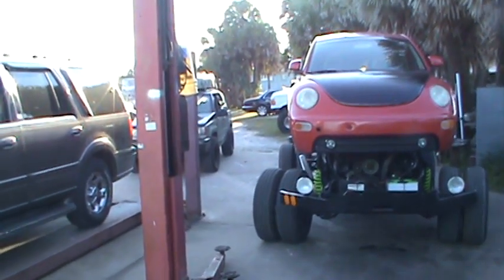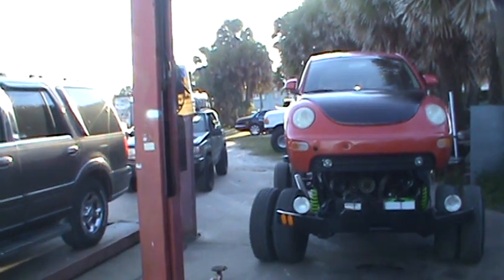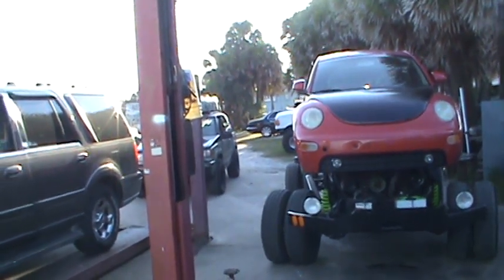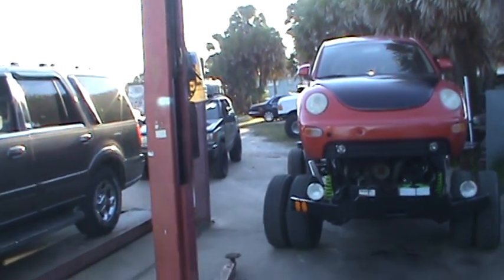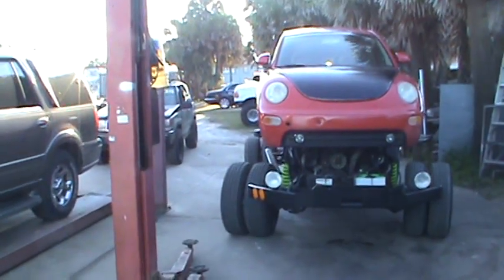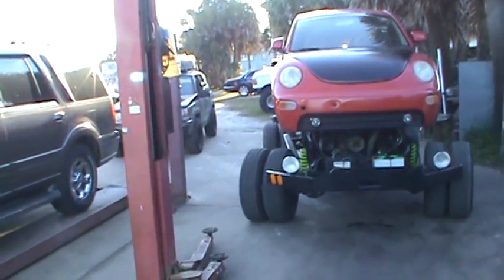8 wheel drive vw bug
rednecks are in florida too